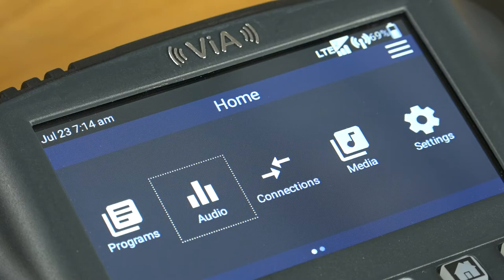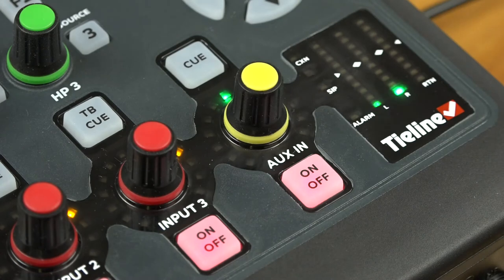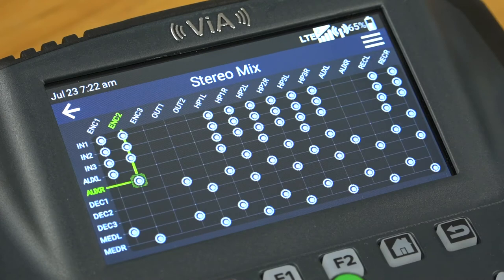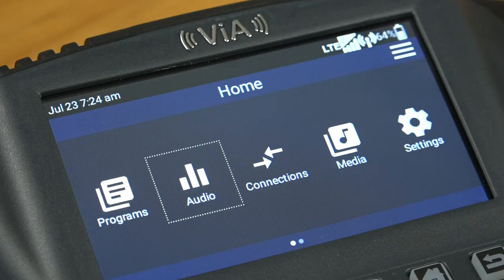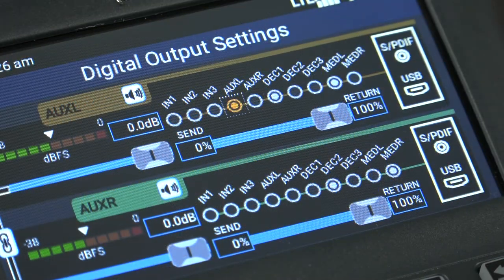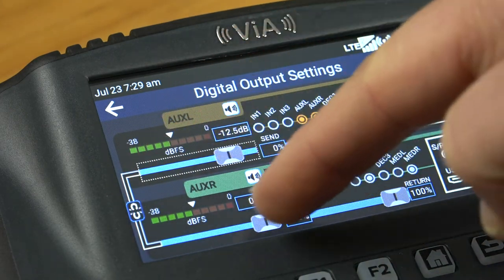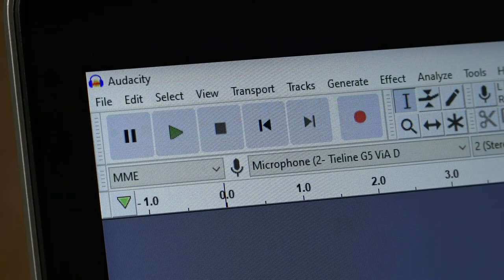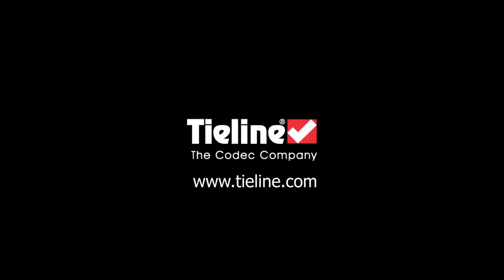Tieline ViA tutorial: Attaching a PC with USB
Learn how to attach a PC to the ViA codec and integrate digital audio using the auxiliary input, or feed audio to the PC.